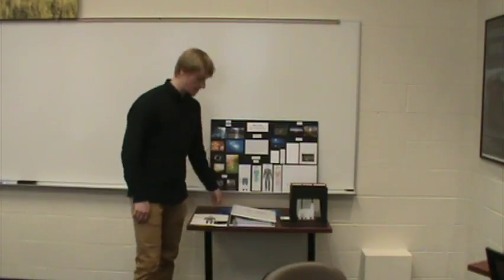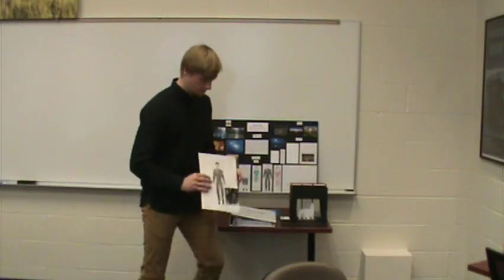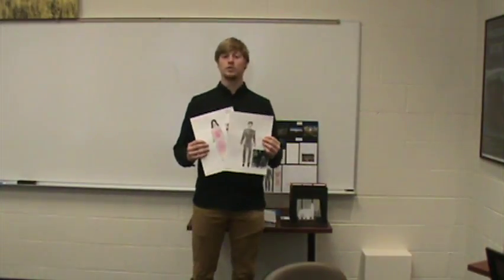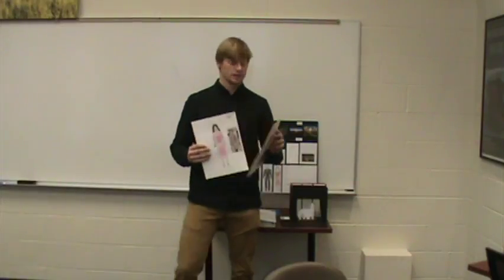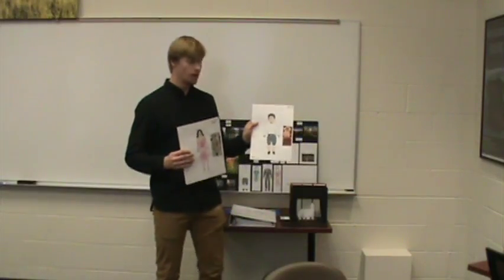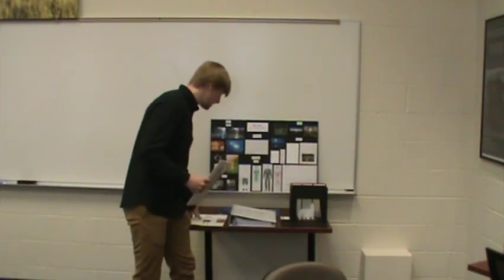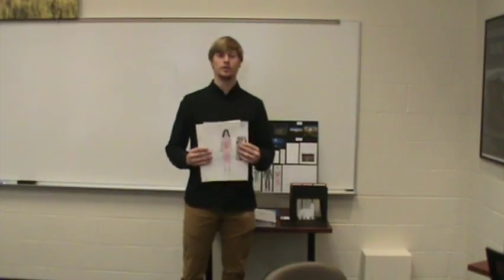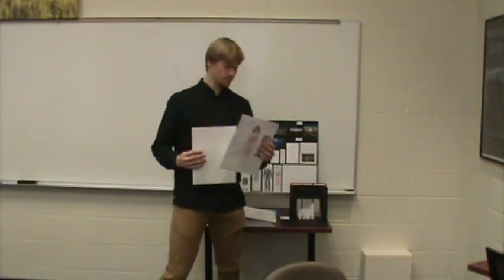Our Town Whoop Whoop!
You will have to find out for yourself mwuahaha!